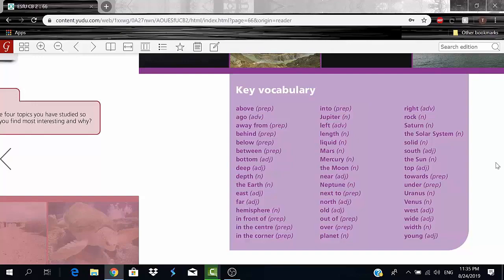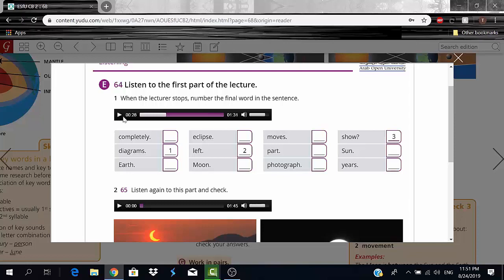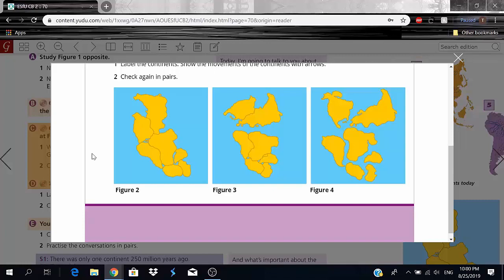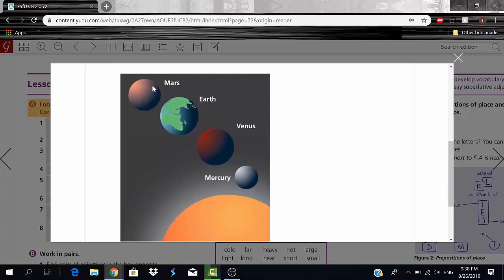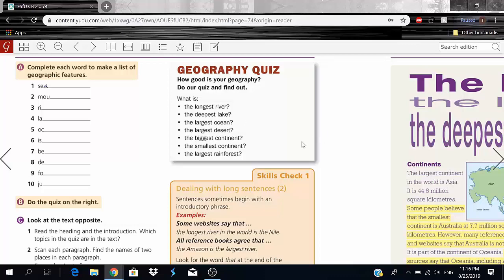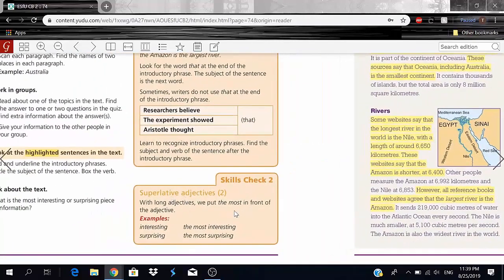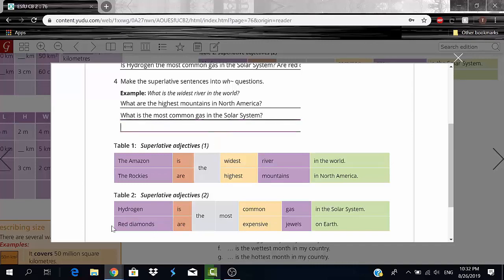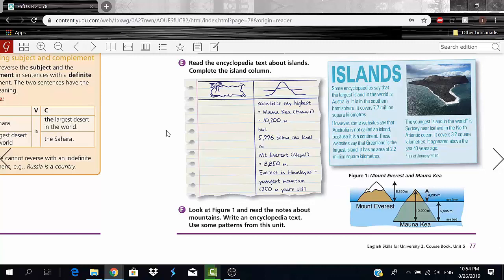98 UNIT 5